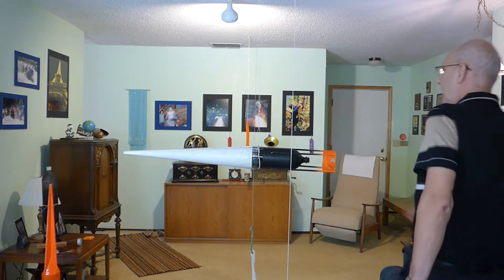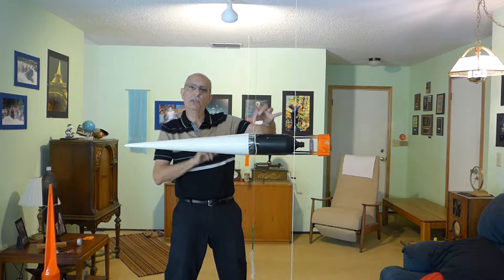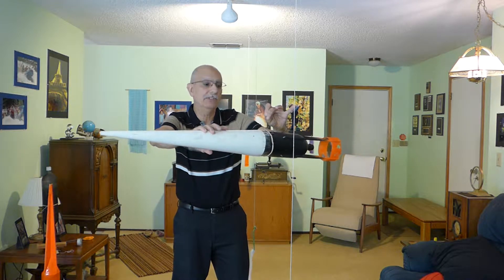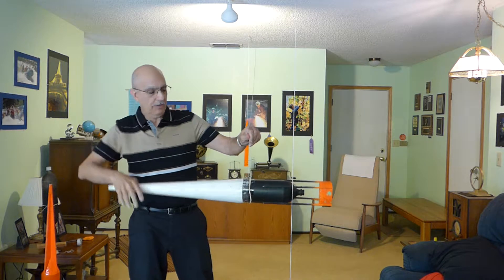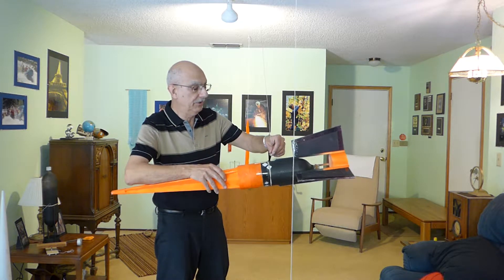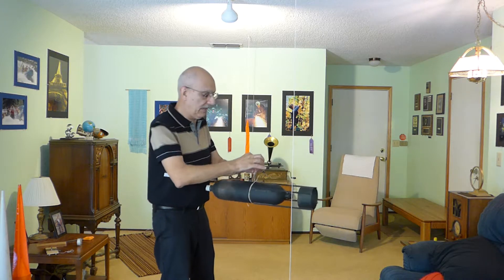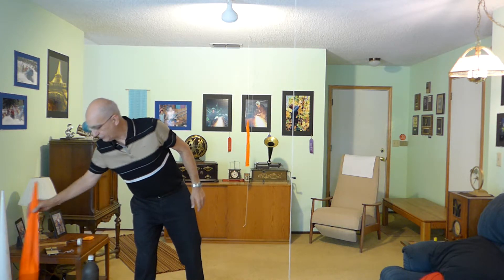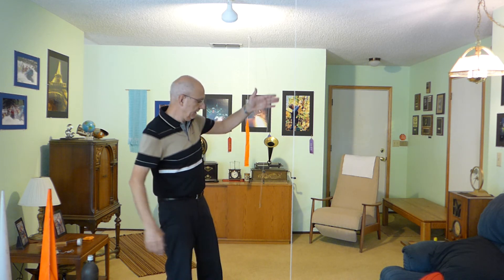How to Balance and Test Backslider Rocket , Testing WITHOUT Launcher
As a rocket begins moving broadside through the air, pressure builds up on the side striking the air. Just as a wheel rotates around its axle, a free-falling object rotates around its center of gravity CG.  So the part of the rocket with more air pressure against it gets pushed by the air and will rotate around the center of gravity and move back away from the direction of flight. The rocket, now positioned at a slant to the direction of travel, is deflected and slides. Because the Center of Lateral Pressure, CLP, on this rocket is forward of the center of gravity the rocket slides towards its aft end and, it “backslides”.
       The portion of the rocket with the nose cone is the “forward” end, the portion with fins is the “aft” end.